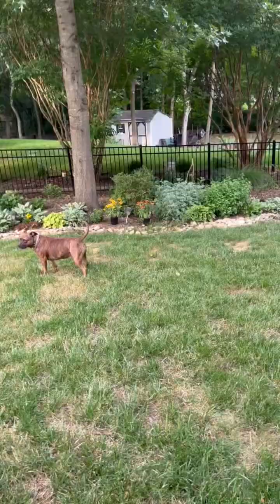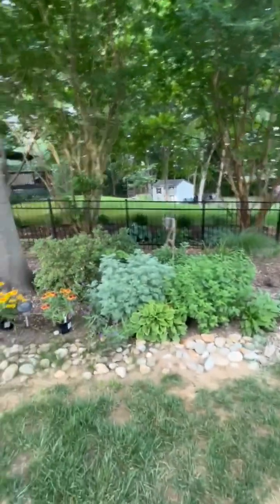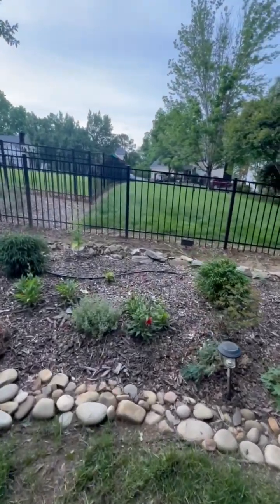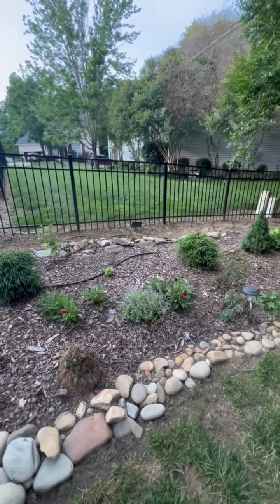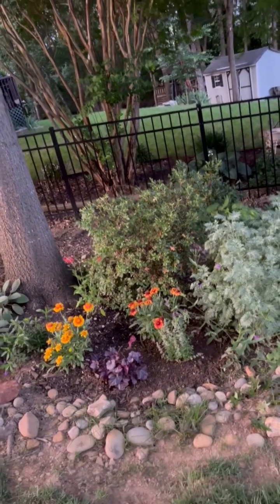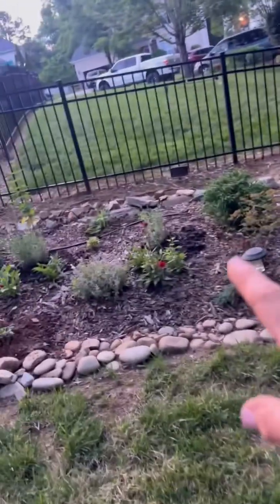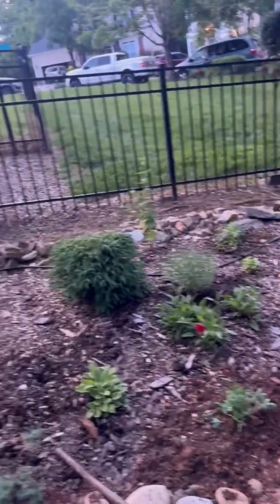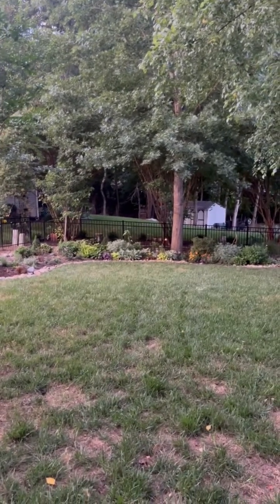Adding 3 varieties of Blanket Flower, Lavender, Catmint and Coneflowers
🌸 Adding a splash of color to my backyard flower bed! This is the spot I gaze at every morning, but since it’s the furthest from my kitchen window, I’ve been on the hunt for something that really pops while staying true to my purple, red, and yellow color scheme.

Enter these stunning blanket flowers—perfect for adding that extra contrast I’ve been craving! I paired them with a relocated heuchera for a nice color contrast, and I also added lavender, catmint, and a hydrangea I saved from a job. I even moved a hosta to round it all out.

I can already see the blanket flowers from my window (yay!), and I’m excited to watch them grow and create even more contrast over time.